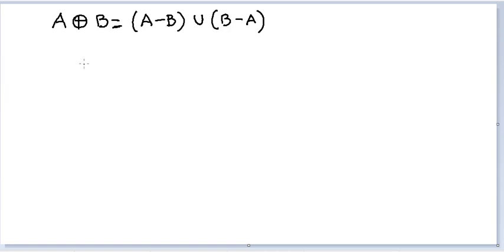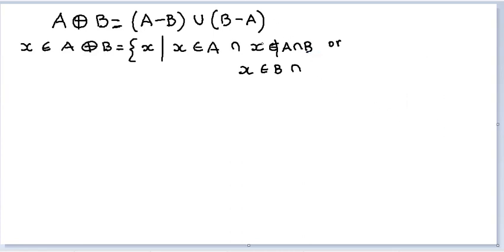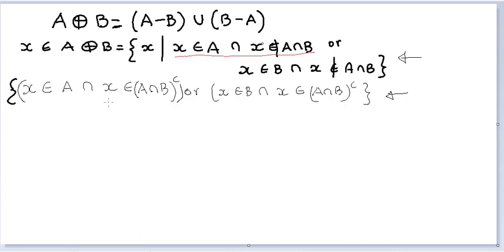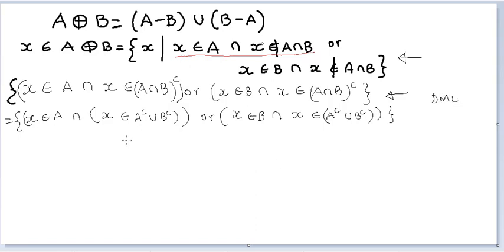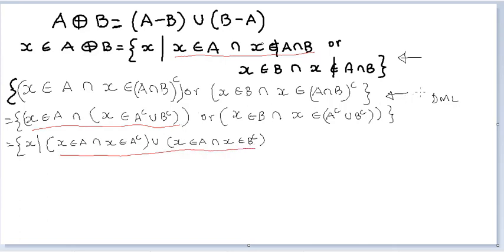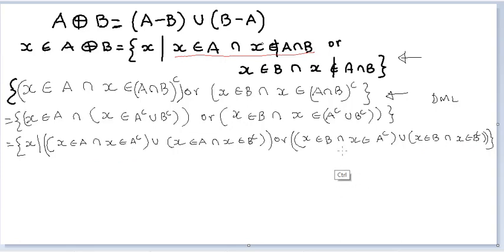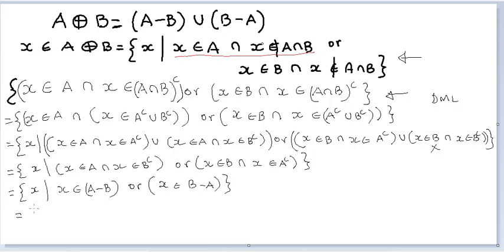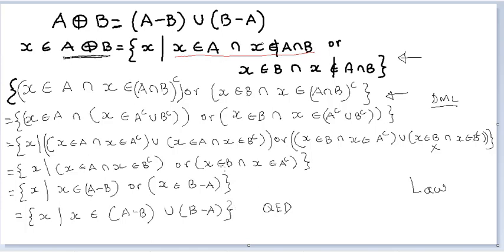set difference law proof part A =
discrete mathematics : This video shows to prove the set difference law using set of identies